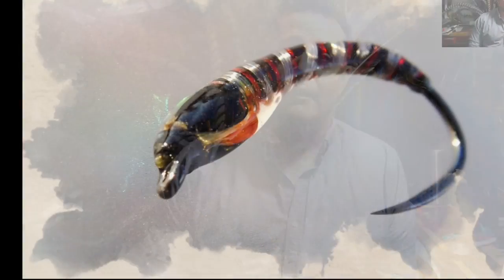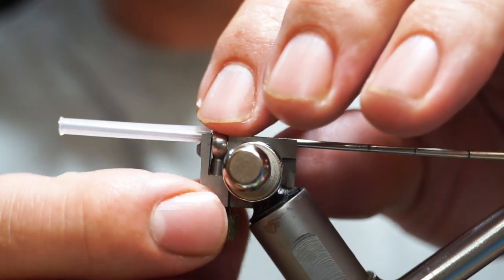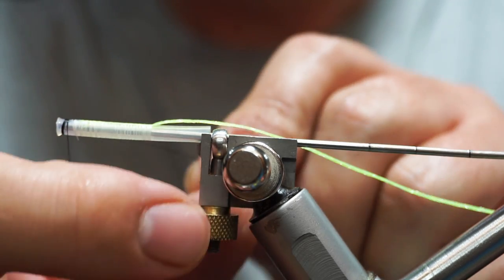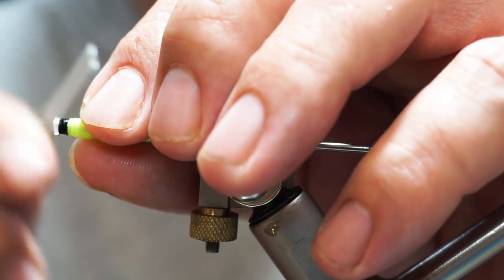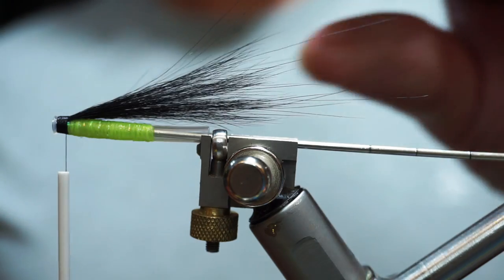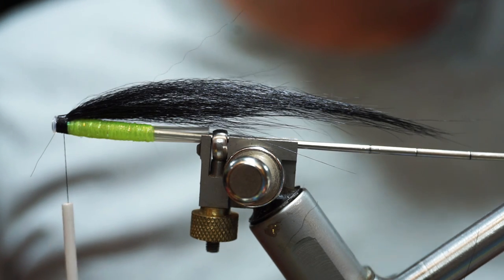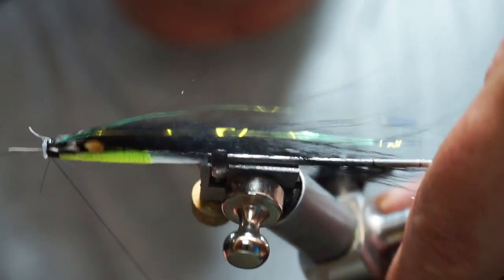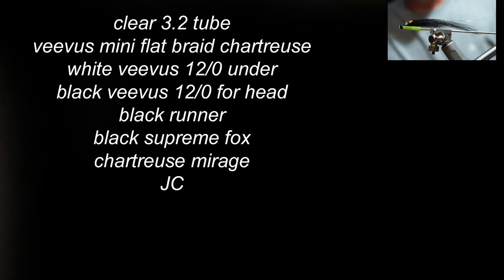TYING THE VIMU SALMON TUBE FLY WITH RYAN HOUSTON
@RyanHoustonflytying TIES A VARIANT OF THE FAMOUS VIMU SALMON FLY UTILIZING VEEVUS FLATBRAID FOR THE BODY A STRIKING AND DEADLY PATTERN